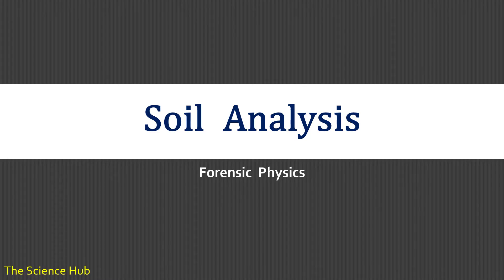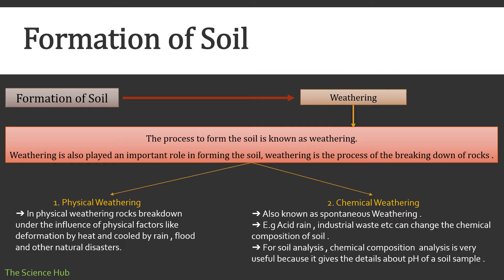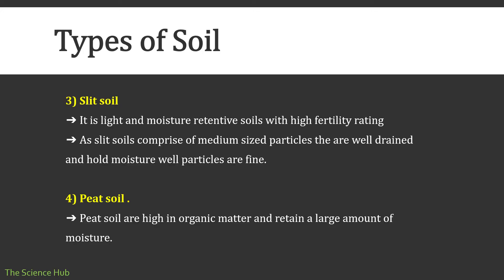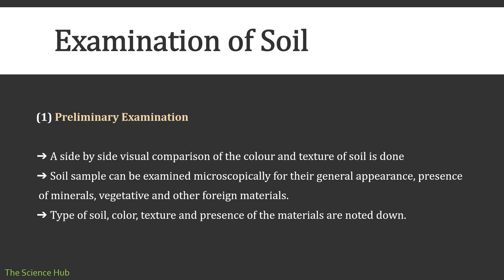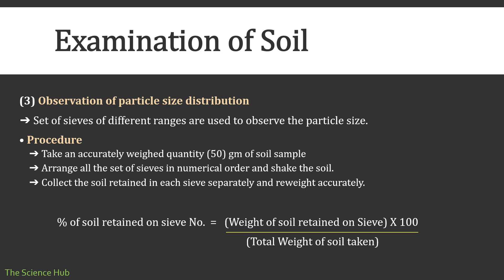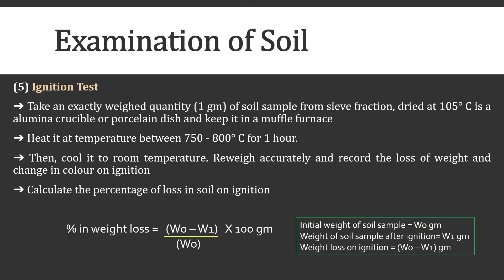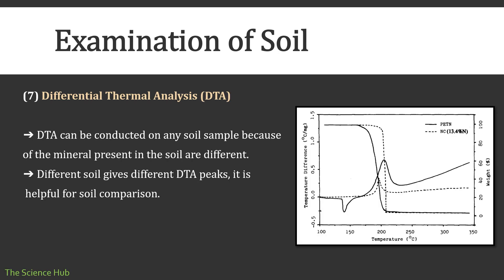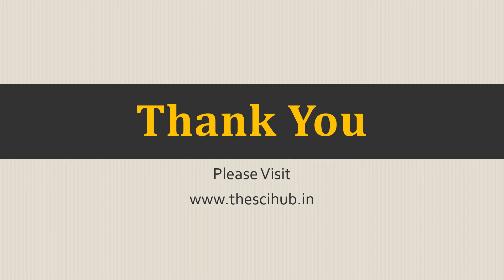Forensic Soil Analysis | The Science Hub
Hello everyone Lets get Started with SHASHANK PARMAR  here..., In the world of Forensic Sciencewith Another video of Chapter -Forensic Soil Analysis |
The Science Hub |

" We can't teach people everything they need to know. The best we can do is position them where they can find what they need to know when they need to know it. " OUR YOUTUBE CHANNEL IS PROVIDING A PLATFORM FOR STUDENTS TO ENCOURAGE THEM TO GET RID OF THEIR FEAR OR TO ENCOURAGE THEM TO OVERCOME THEIR FEAR OF AND CAN TEST THEIR KNOWLEDGE IN THIS DIGITALLY TRANSFORMING WORLD WE ARE NOT ONLY PROVIDING THE BEST QUESTION/QUESTIONNAIRE FOR THE STUDENTS TO SOLVE BUT WE WOULD ALSO PROVIDE EBOOKS FOR FREE TO THOSE WHO ARE INTERESTED .